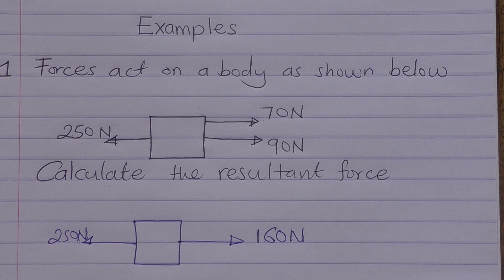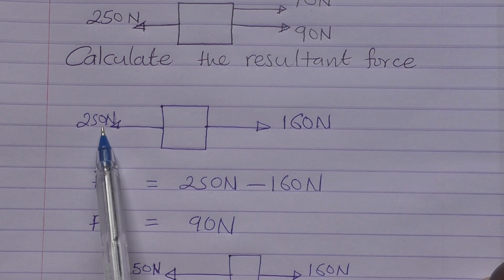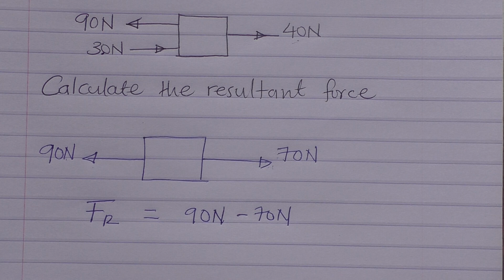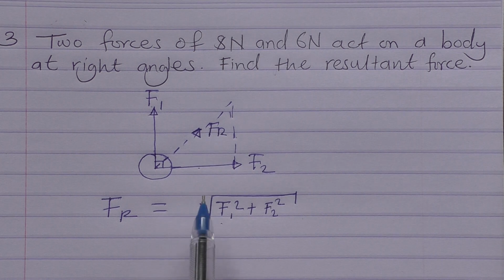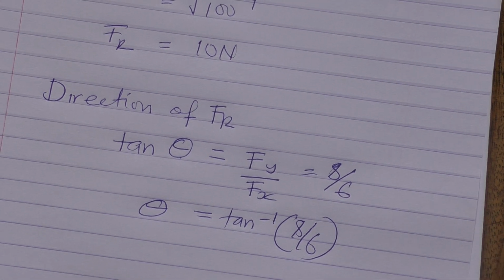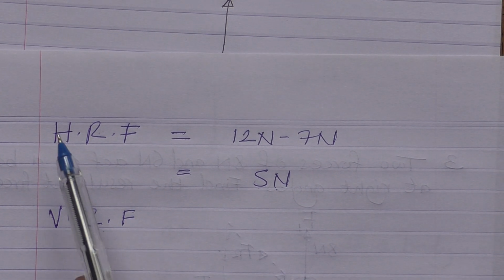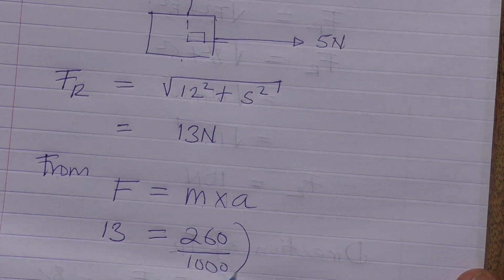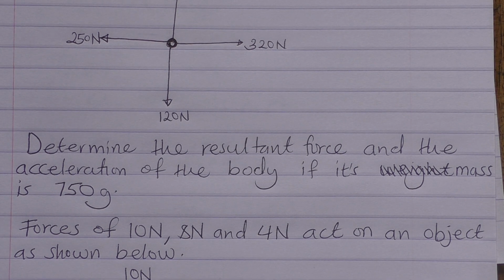RESULTANT FORCE LESSON 2